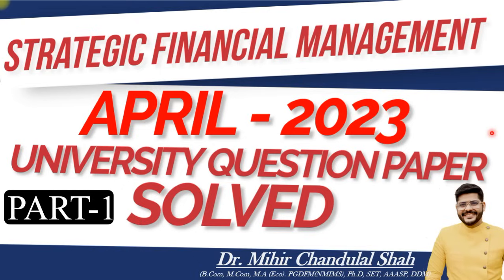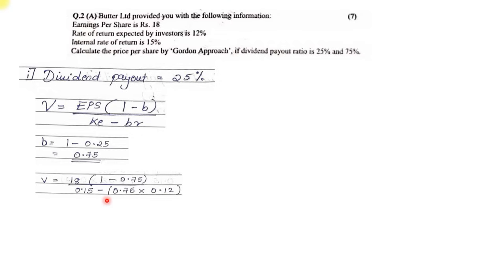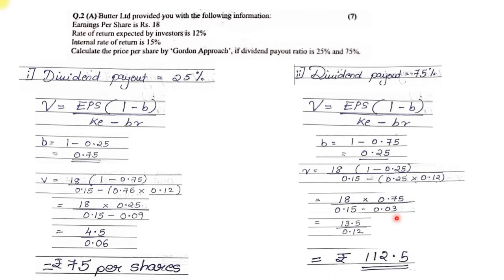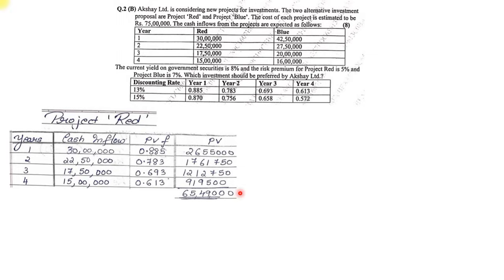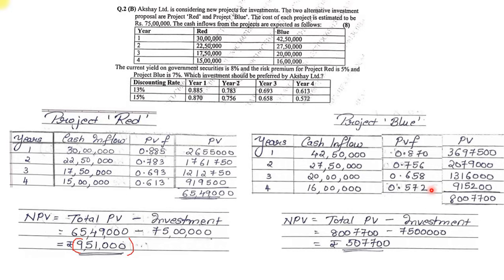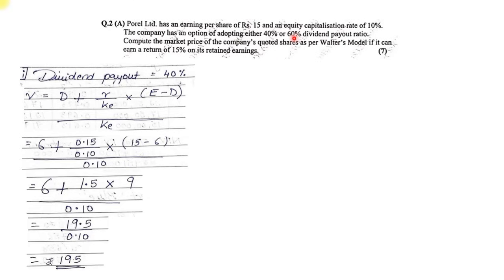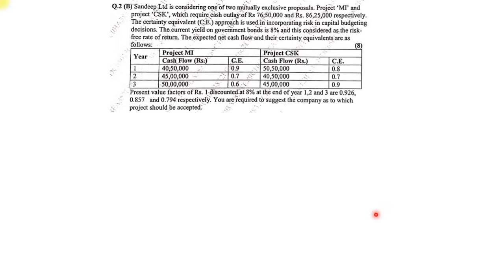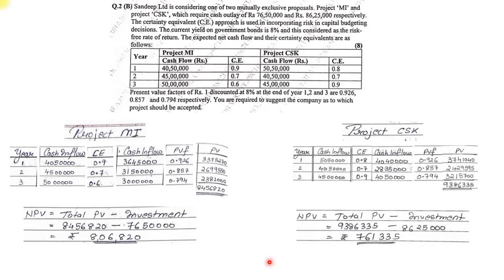Strategic Financial Management |APRIL - 2023 - # 1| University Question Paper SOLVED| SFM | Dr.Mihir